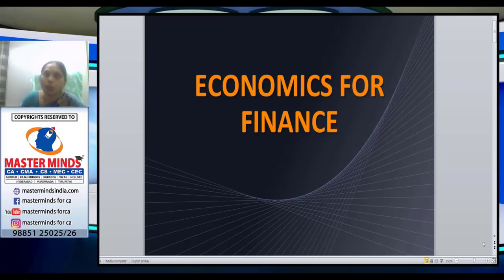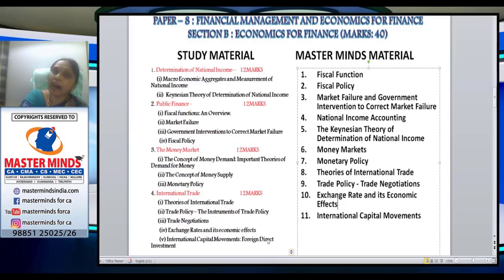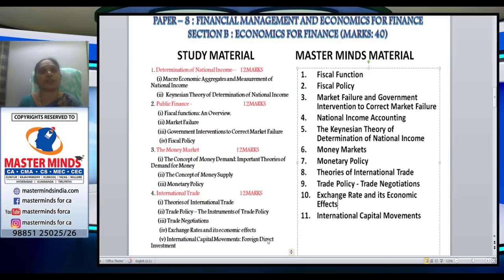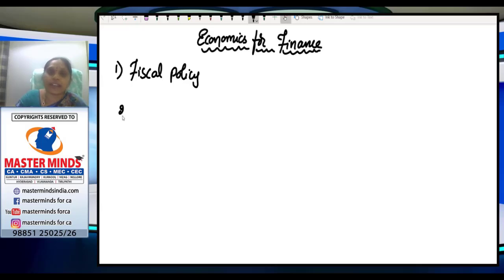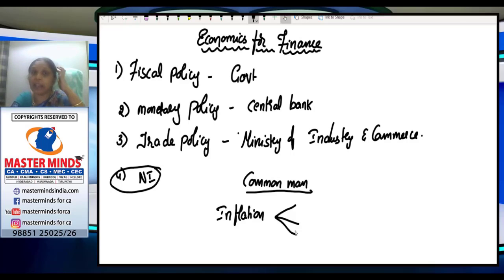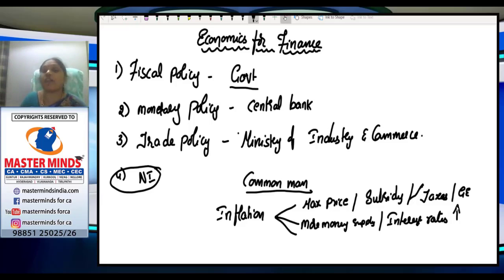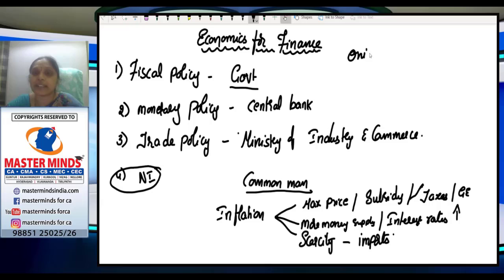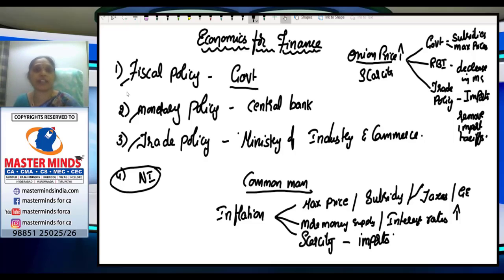CA Inter_Demo class of Guntur faculty Vasudha madam in the subject of Economics for Finance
(2) For any academic issues you can send an SMS / Whatsapp to our Academic Director Prakash sir @ 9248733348
(3) For various useful videos and resources on CA / CMA courses install our android app MASTERMINDS ON LINE CLASSES.